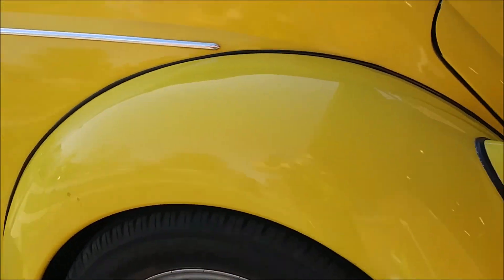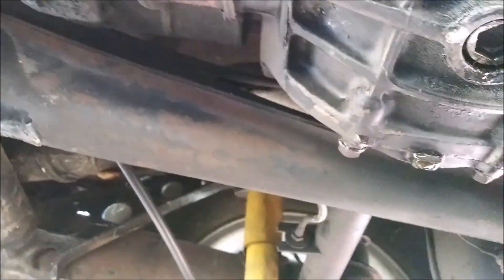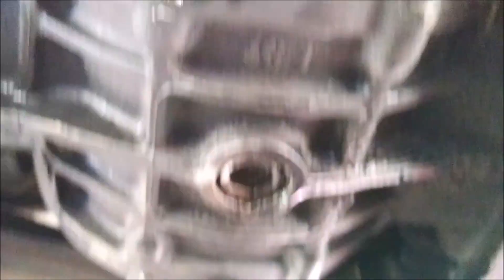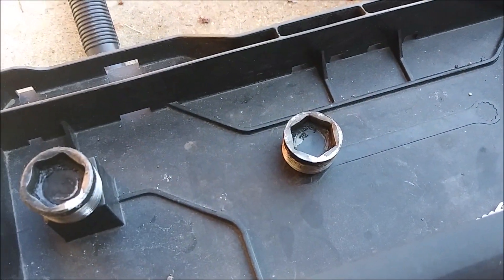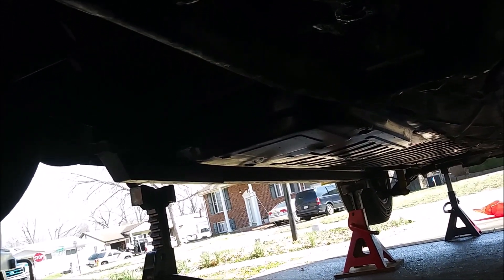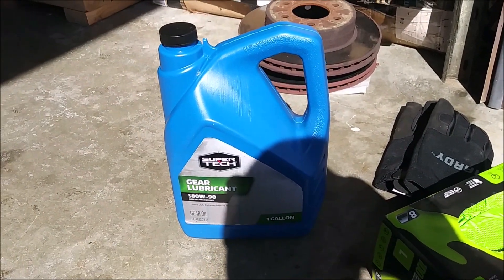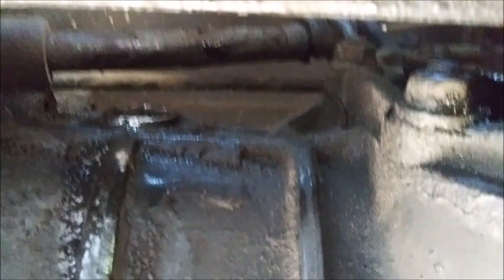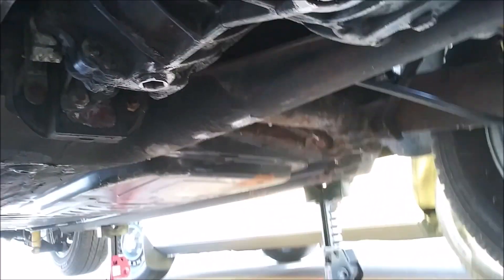1968 VW Beetle Transaxle Fluid Change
In this video I explain and demonstrate how to drain and fill the transaxle with gear oil on a 1968 Volkswagen Beetle.